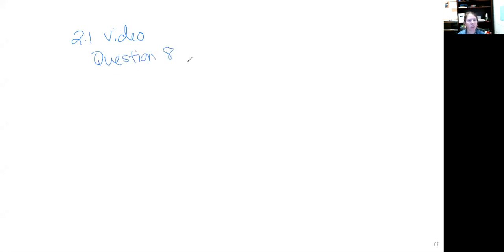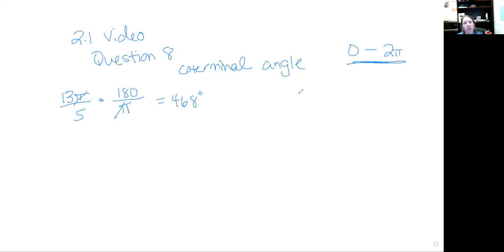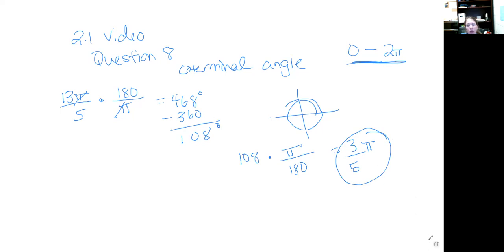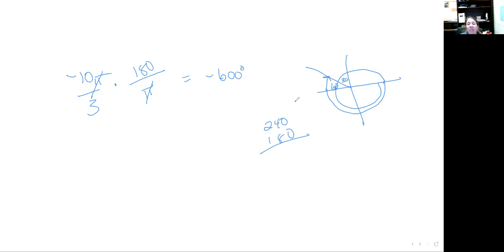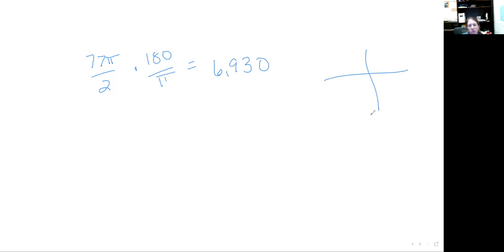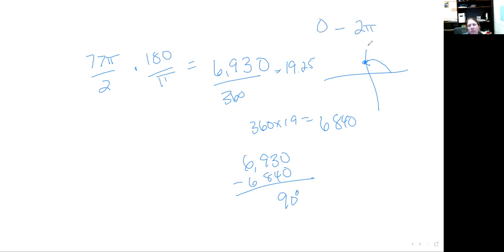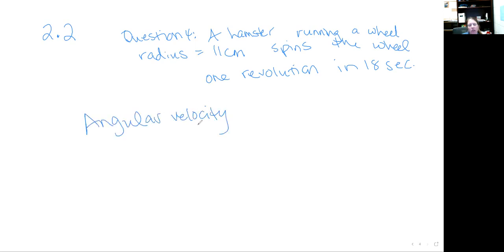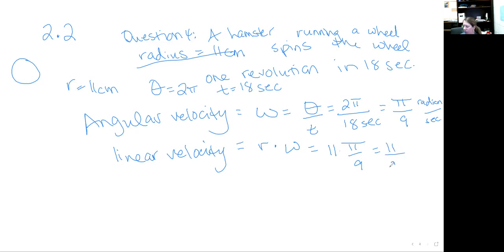2.1 and 2.2 video questions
I go over some questions from 2.1 and 2.2 videos- Mat-172